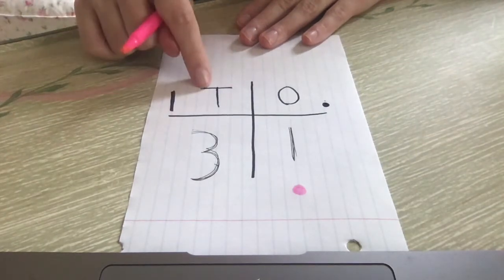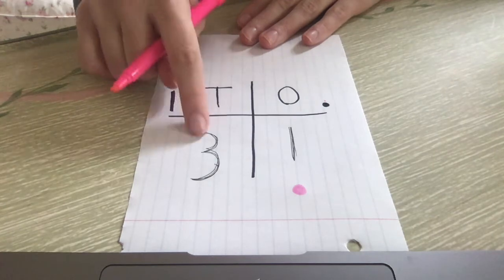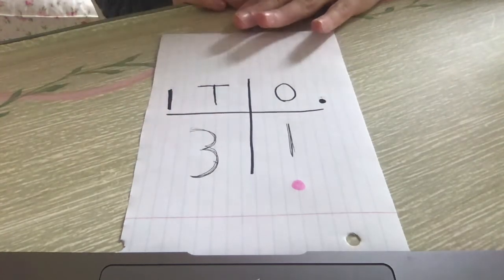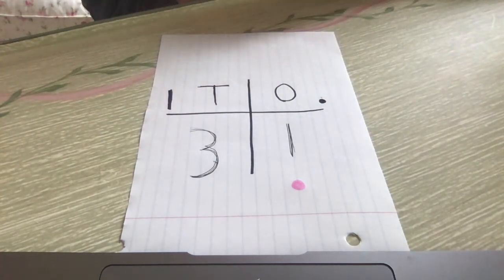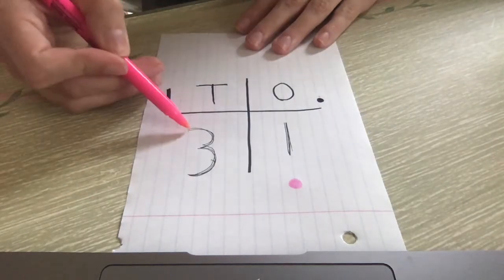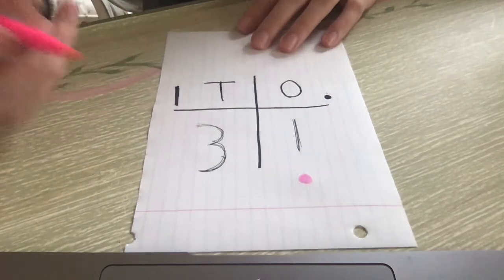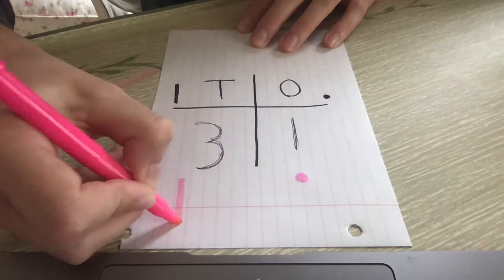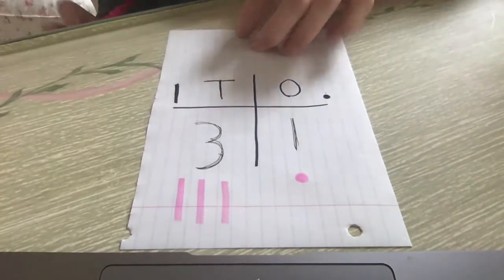Place Value 4